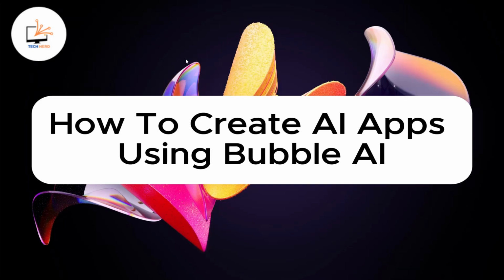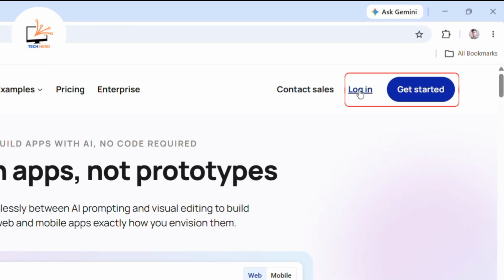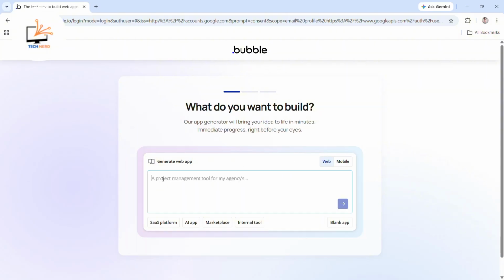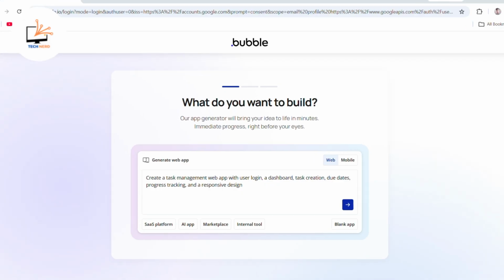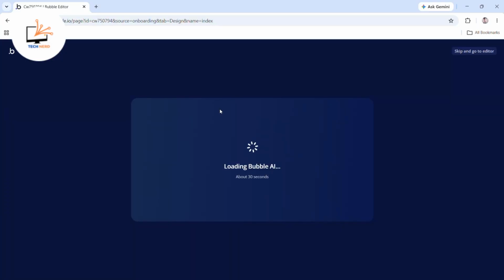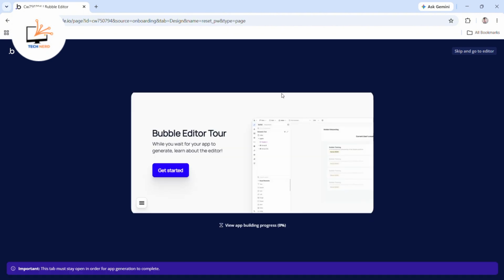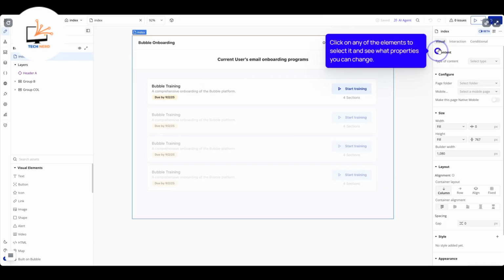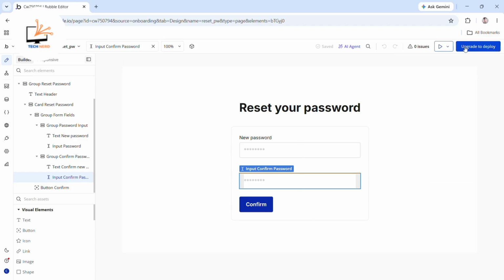How to Create AI Apps Using Bubble AI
Learn how to create AI apps using Bubble AI with this step-by-step tutorial. In this video, you'll discover how to use Bubble AI to build powerful AI applications without coding and create your own AI apps easily.

You'll learn how to use the Bubble AI app builder, create AI apps with Bubble, and follow this complete Bubble AI tutorial to understand the process of building AI-powered apps. This AI app builder tutorial will also show you how to use Bubble AI features to develop apps faster without any programming skills.

Timestamps:
0:00 Introduction
0:20 Creating an AI App with Bubble AI